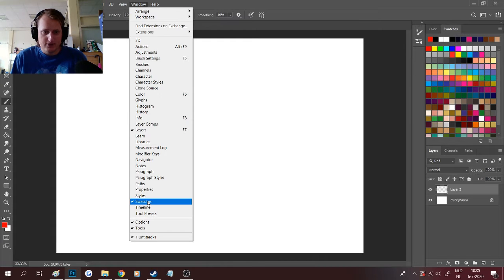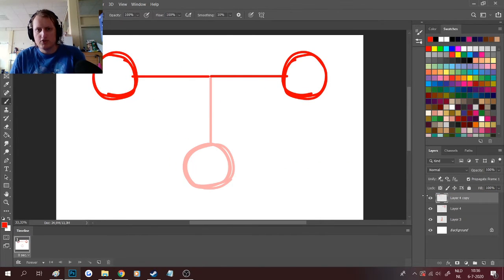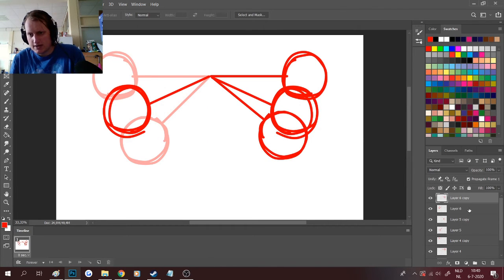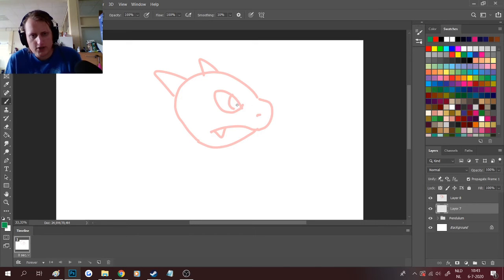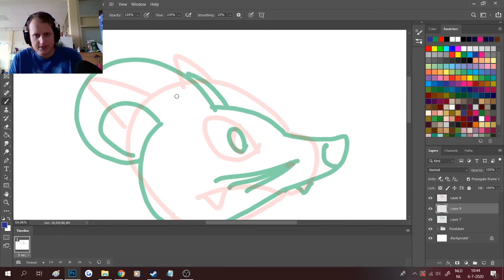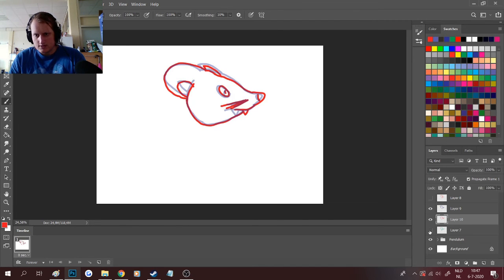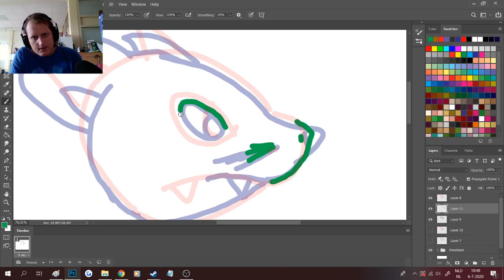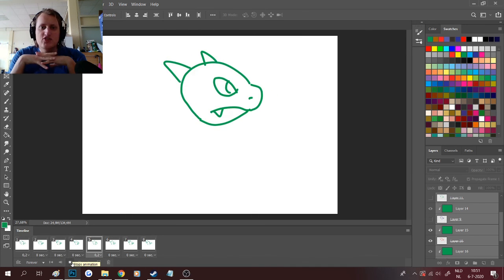Let's learn the basics | Learn to animate Part 1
I've had alot of people asking me how to animate so I hope this helps. If you want more video's like this let me know.